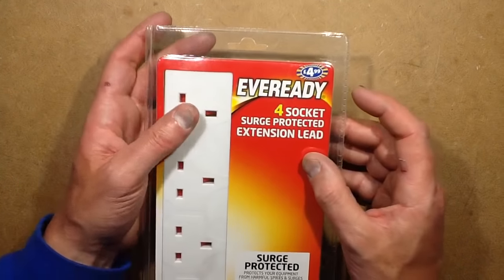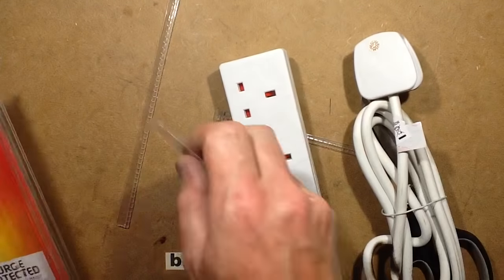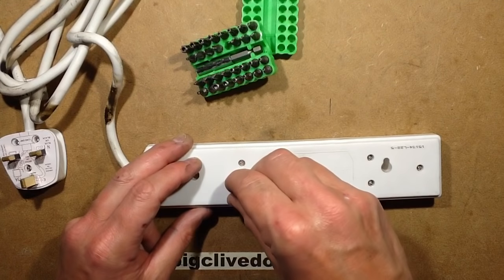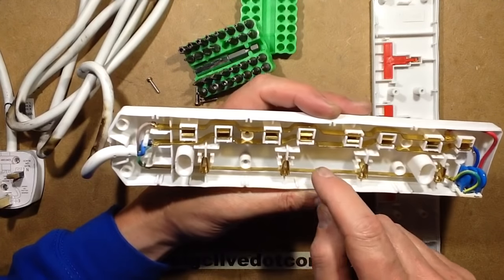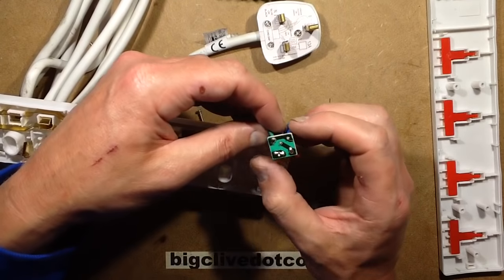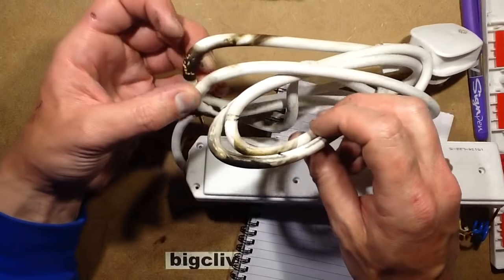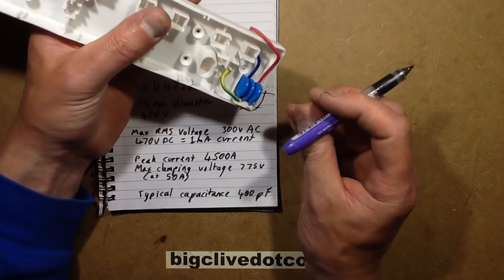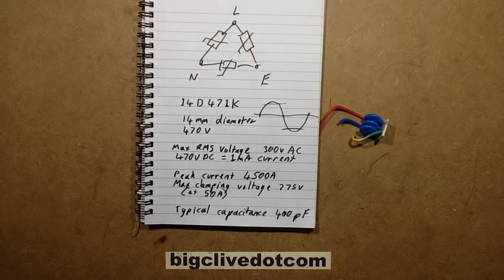Pre-exploded surge protection strip. What the heck???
This is a first.  It's an Eveready branded surge protection strip that had already been involved in a terrible incident involving smoke and flames before it even got packaged.  In fact, probably WHILE it was being packaged.
On a plus note I get to talk about MOV (Metal Oxide Varistor) surge suppressors and then explain why it was probably just as well it went on fire in the factory anyway.

If you enjoy this channel you can help support it with a dollar for coffee, cookies and things that go boom